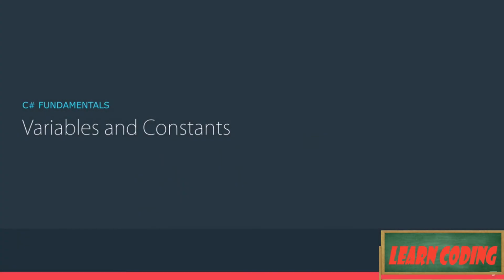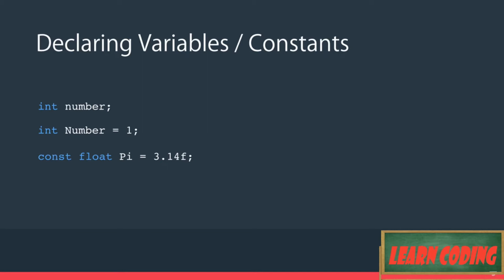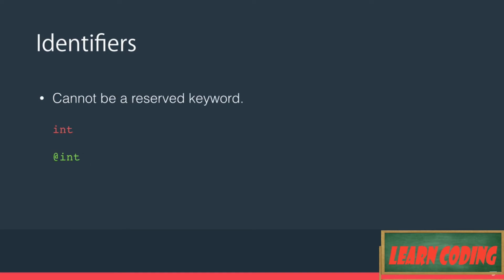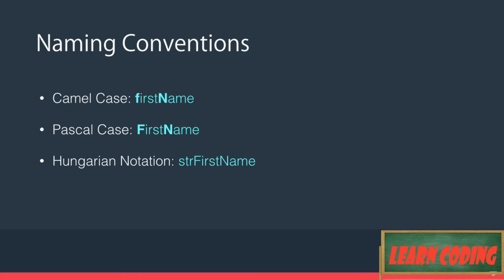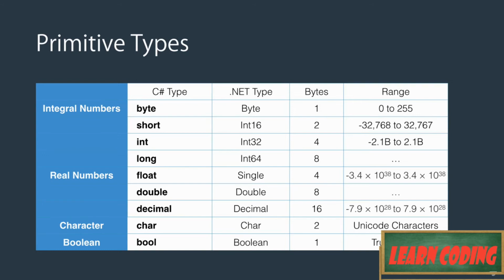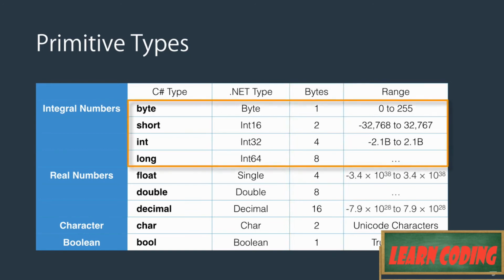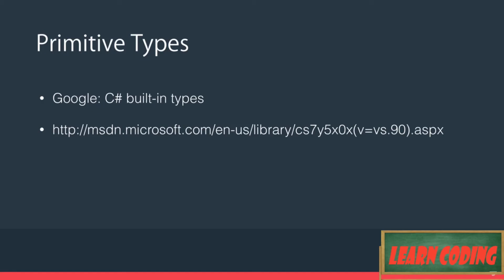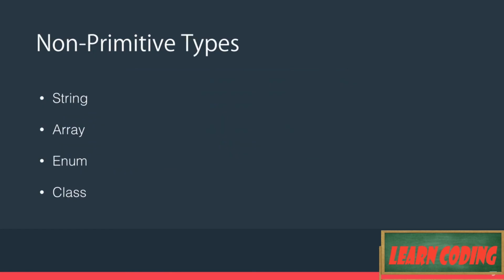Variables and Constants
Primitive Types and Expressions
A variable is a name that we give to a storage location in memory. We use variables to store
temporary values in memory.
A constant is a value that cannot be changed. We use constants in situations where we need to
ensure that a value does not change. For example, if you're working on a program where you
need to calculate the area of a circle, you need to use the Pi number (3.14). You can define Pi as
a constant to ensure you don't accidentally change the value of Pi in computations.
To define a variable, we specify a type and an identifier:
int number;
Here, int represents the integer type, which takes 4 bytes of memory. You can find the most
frequently used data types in the next section.
Number is the identifier for our variable. We can optionally set the value of a variable upon
declaration. This is called “initializing a variable”:
Remember: in C#, you cannot read the value of a variable unless you have set it before.

Primitive Types
Type Bytes
byte 1
short 2
int 4
long 8
float 4
double 8
decimal 16
bool 1
char 2

These types have an equivalent type in .NET Framework. So when you compile your application,
the compiler maps your types to the underlying type in .NET Framework.

C# Type .NET Type
byte Byte
short Int16
int Int32
long Int64
float Single
double Double
decimal Decimal
bool Boolean
char Char

The easy way to memorize Int* types is by remembering the number of bytes each type uses.
For example, a "short" takes 2 bytes. We have 8 bits in each byte. So a "short" is 16 bytes,
hence the underlying .NET type is Int16.
We also have a few non-primitive types (string, array, class, struct) that I’ll discuss in the
following sections.